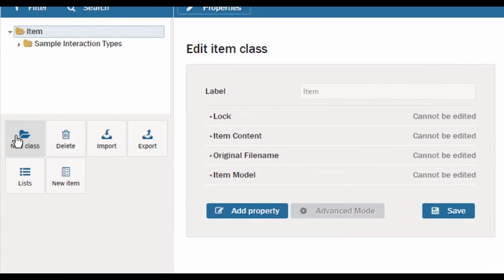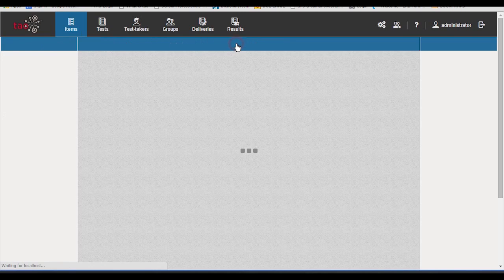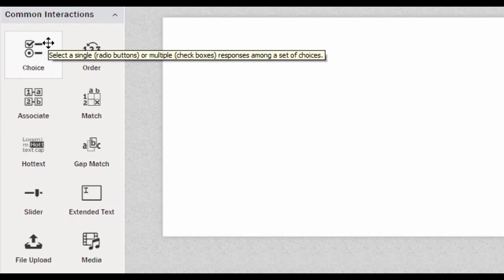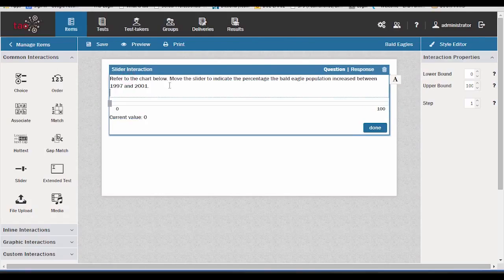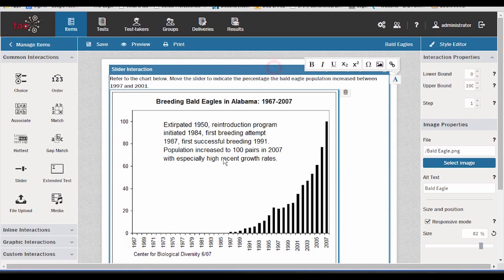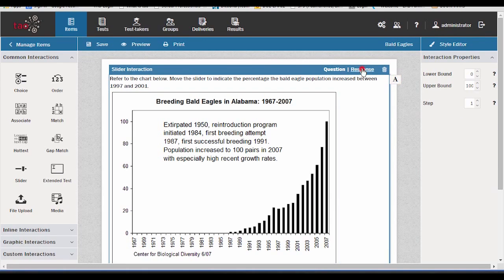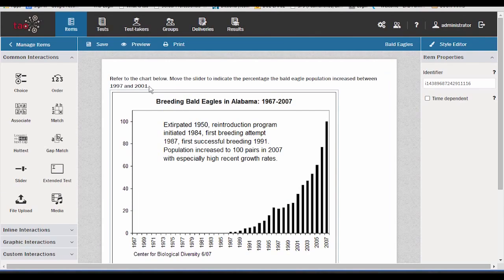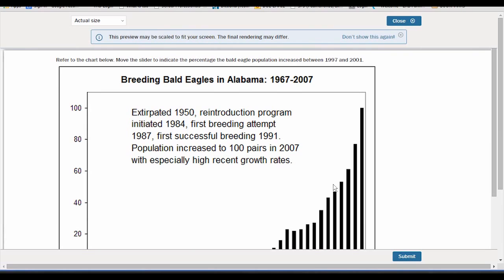Creating an Item with a Slider Interaction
The Slider Interaction lets Test-takers demonstrate their knowledge of a numerical type, such as a percentage, a total, etc. The answer is conveyed by sliding an indicator on a horizontal scale.